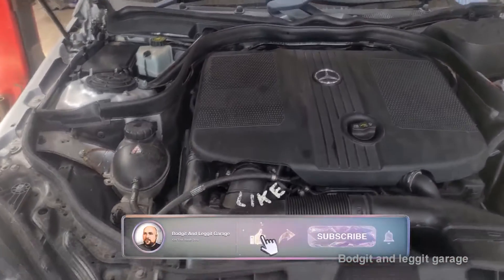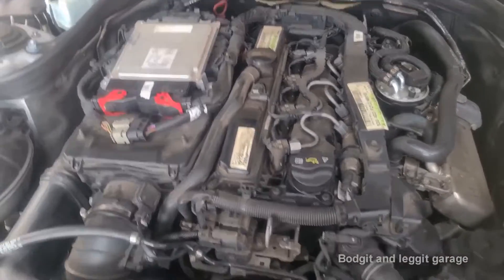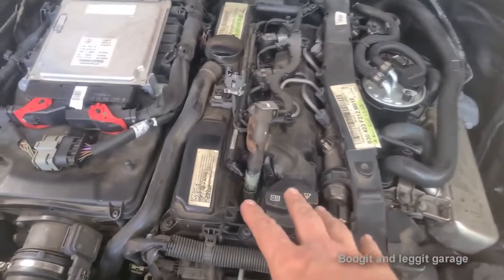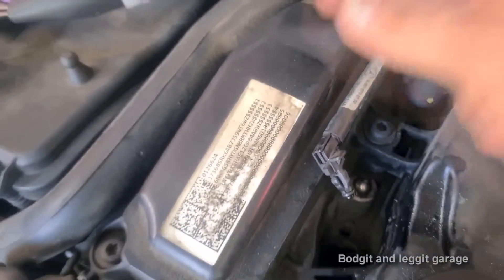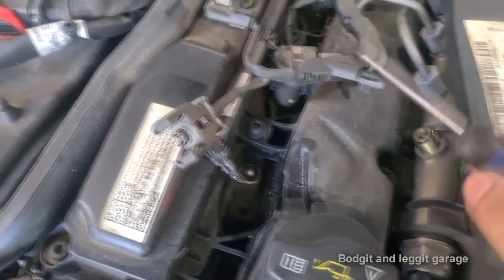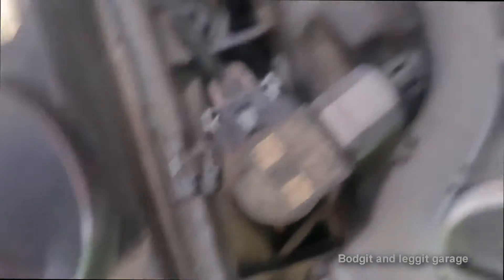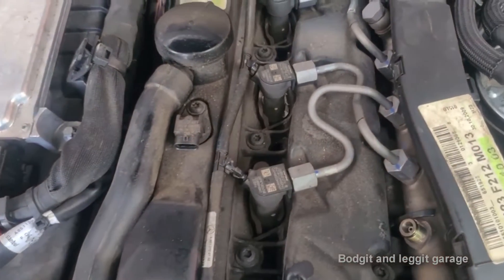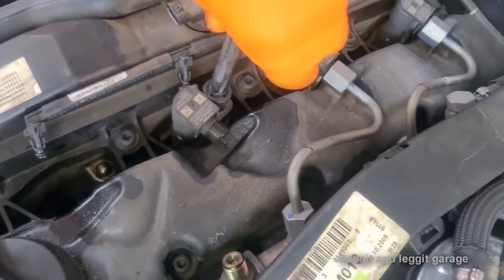Mercedes How To Remove/Replace And Clean Diesel Injectors